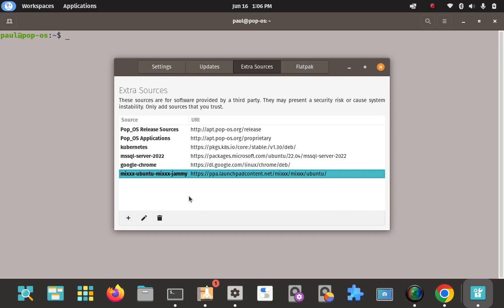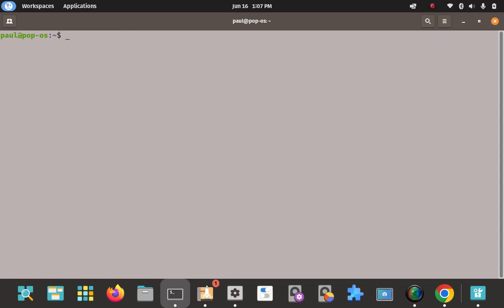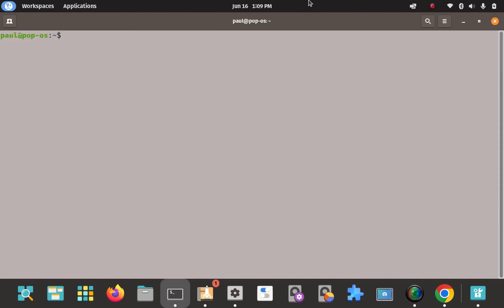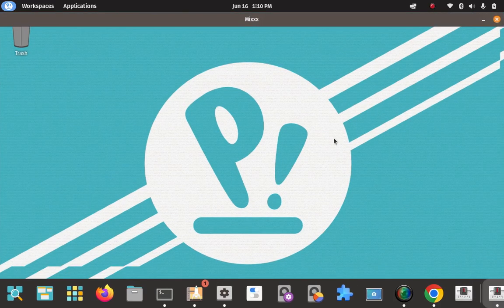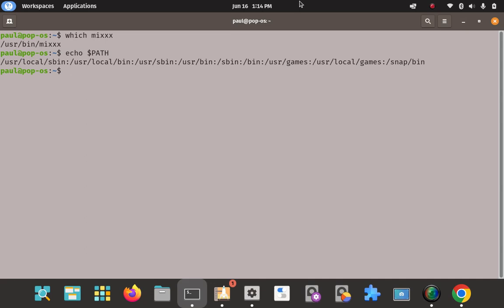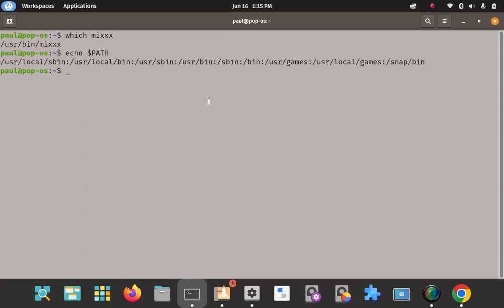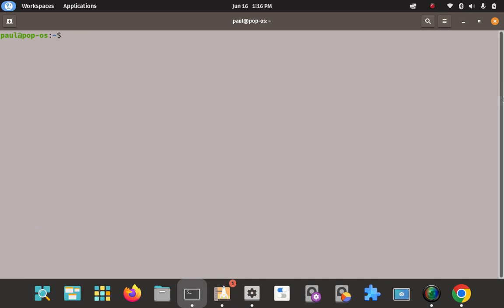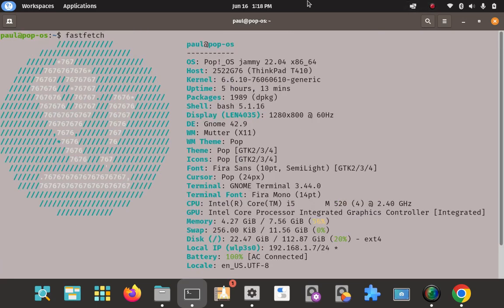How to install Mixxx on Pop OS Linux 22.04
How to add their ppa to the apt sources list and verify it, how to update the apt sources list index, how to use apt to install Mixxx and how to launch Mixxx via GUI & CLI methods.